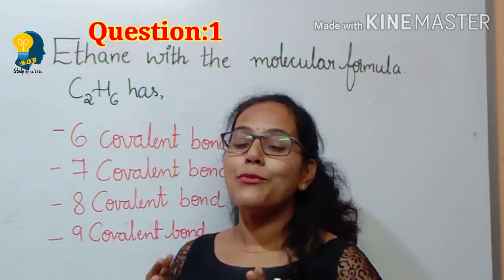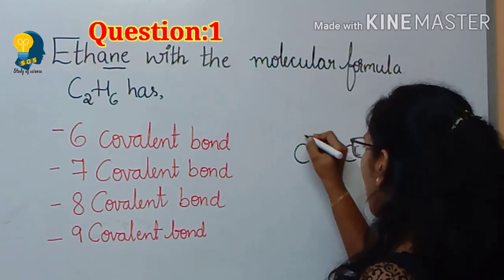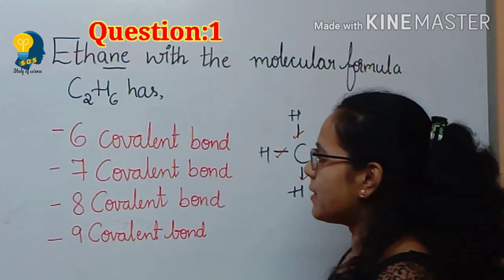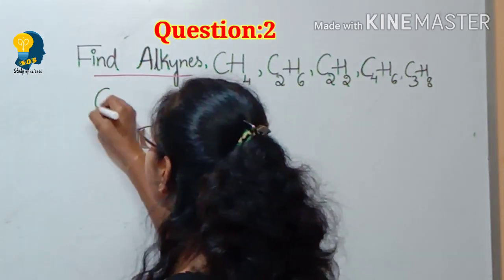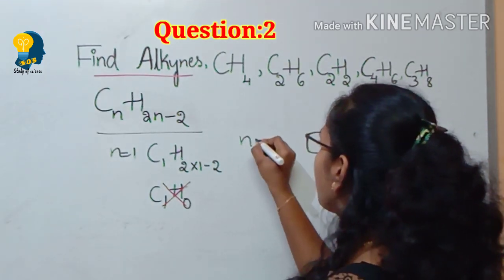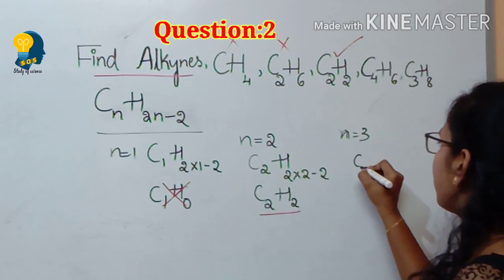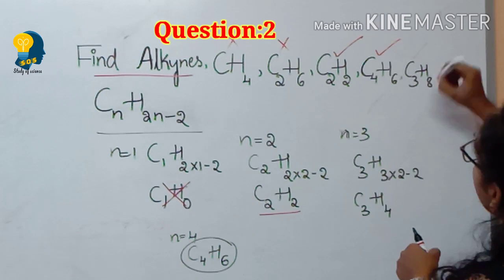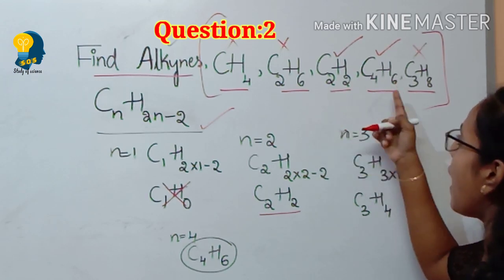carbonandItscompounds QUESTIONS|COVALENT BONDS|ALKYNES|CARBON AND ITS COMPOUNDS|CLASS 10|SOS